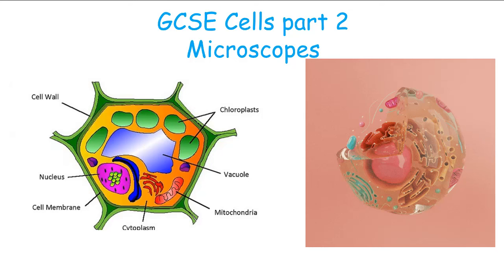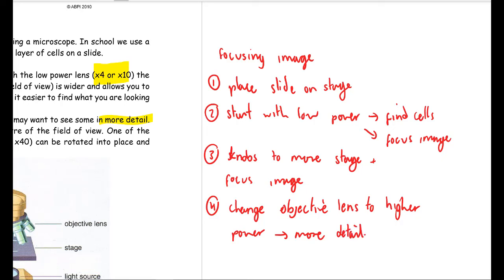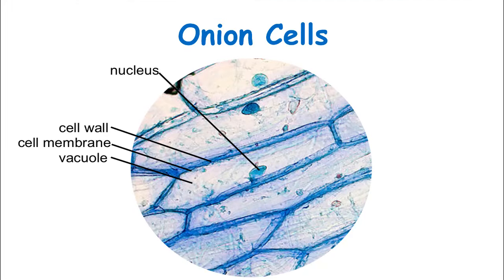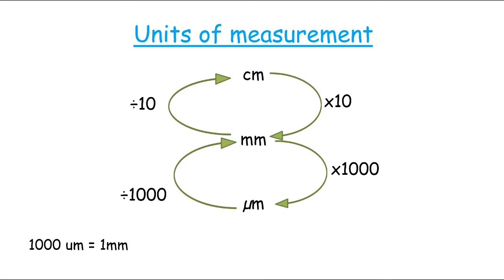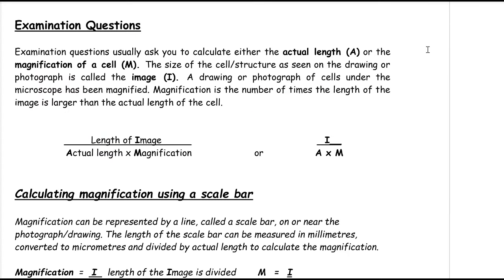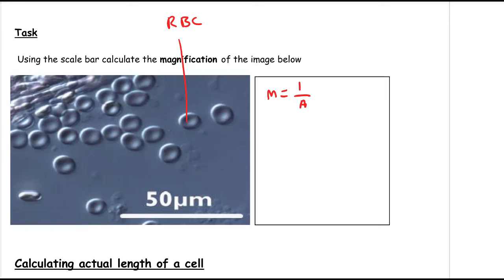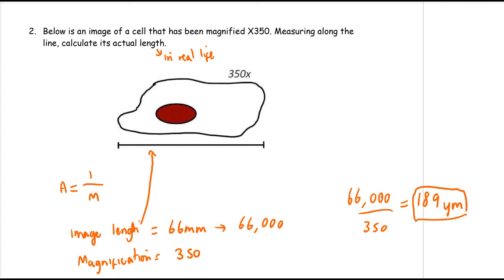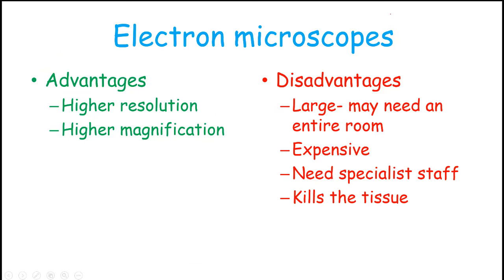CCEA GCSE BIOLOGY Unit 1 cells and microscopes